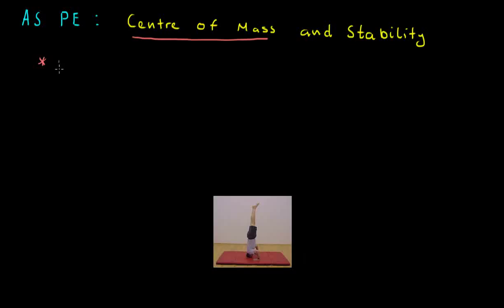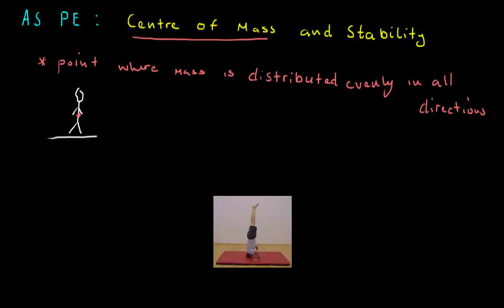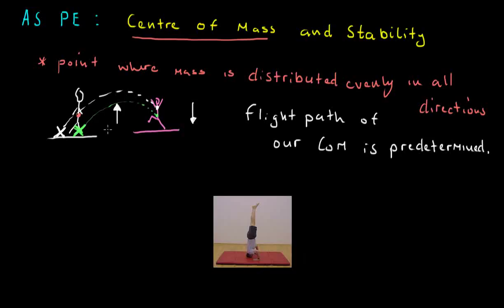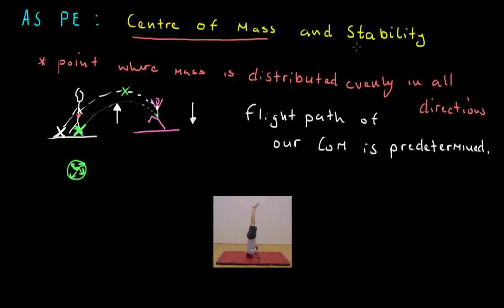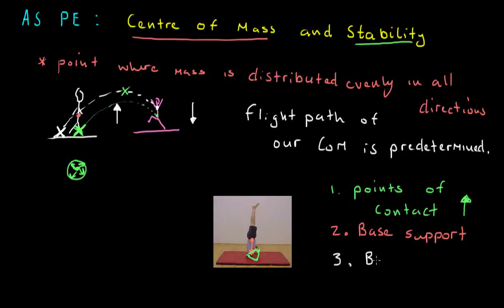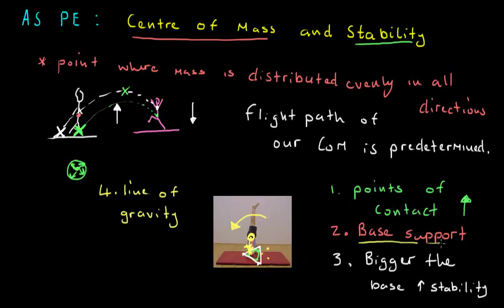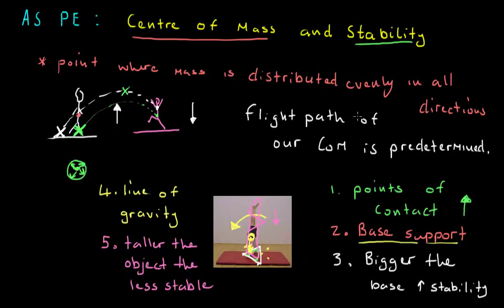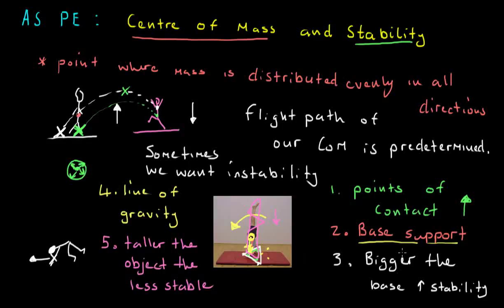AS PE Centre of Mass Stablility